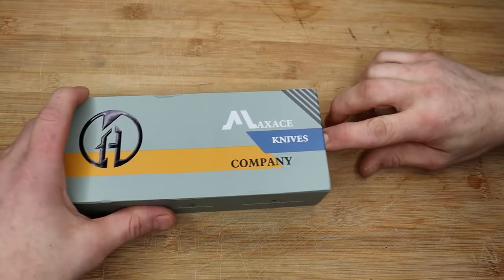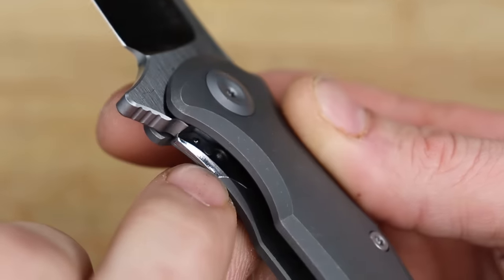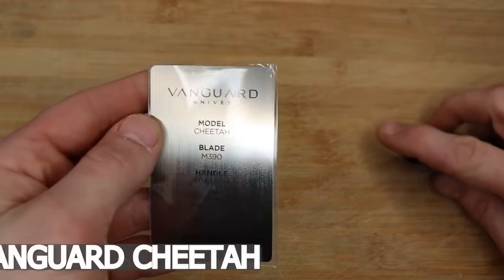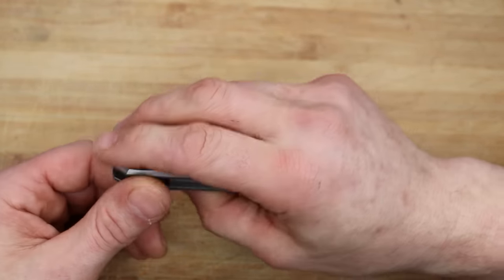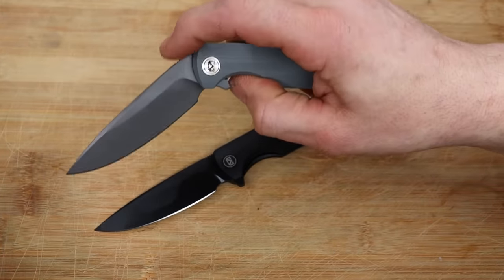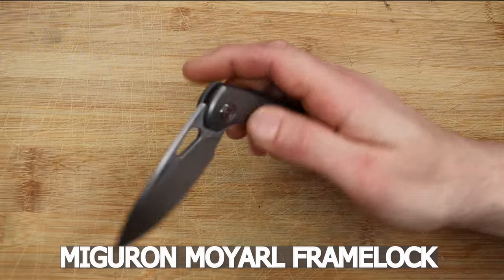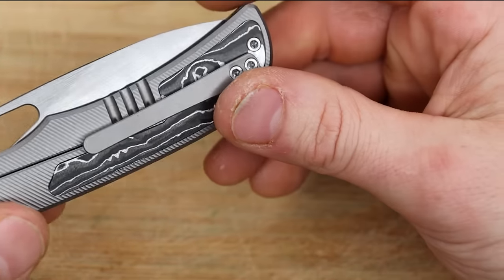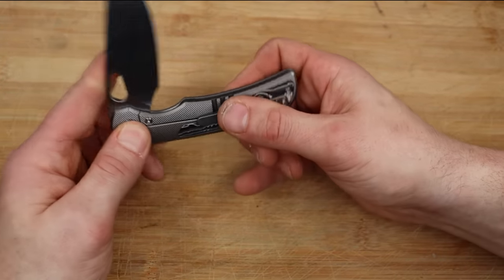Discover 5 new Cutting-Edge Knives for Every Budget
YouTube is a treasure trove for knife enthusiasts, and today we're unveiling the new MaxAce Orion! Join us as we explore this and four other cutting-edge knives that cater to all budgets. Whether you're looking for an affordable option or a high-end purchase, we have something that fits your needs perfectly. Discover the unique features and superb craftsmanship of each knife as we put them through their paces to help you make the best choice for your collection.

MIGURON PERISM
MIGURON MOYARL
MIGURON KNIVES

RECOMMEND BELOW.